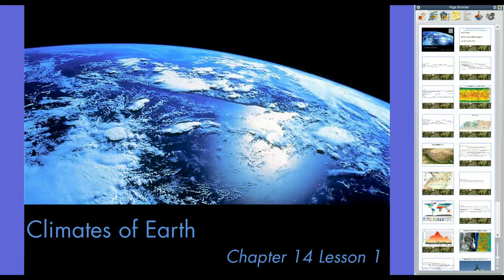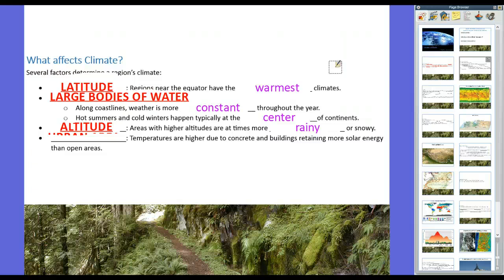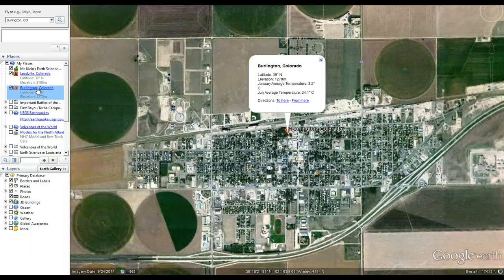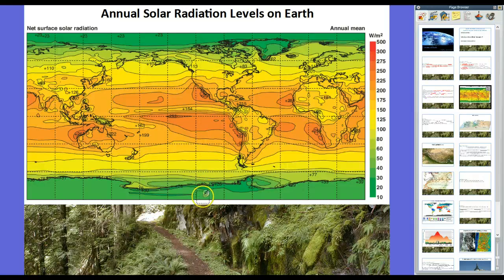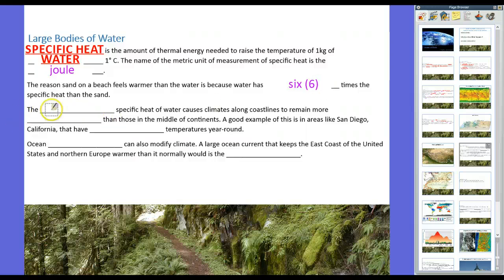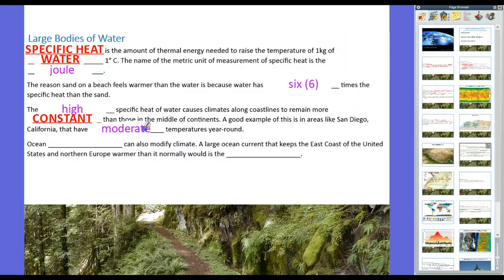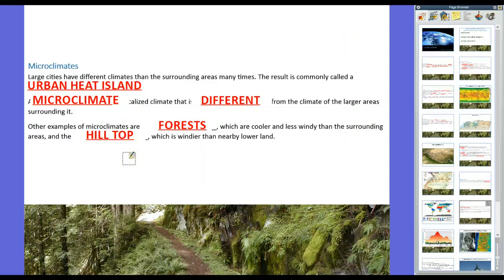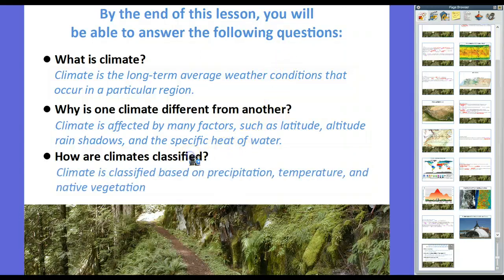Climates of Earth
Guided Notes / Lecture from Glencoe Science: A Closer Look Earth Science (8th Grade Louisiana) Chapter 14 Lesson 1-Climates of Earth